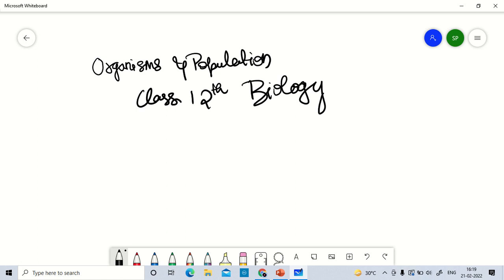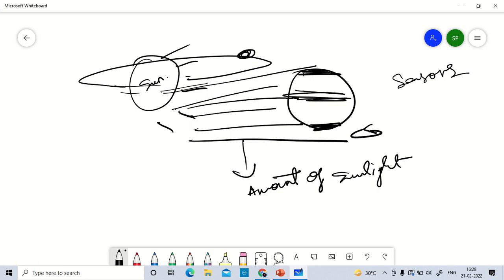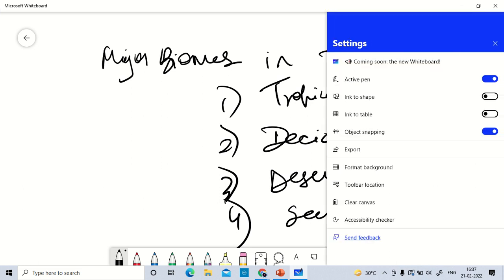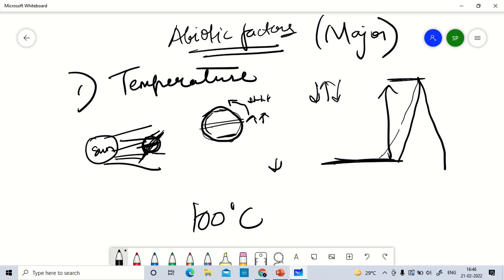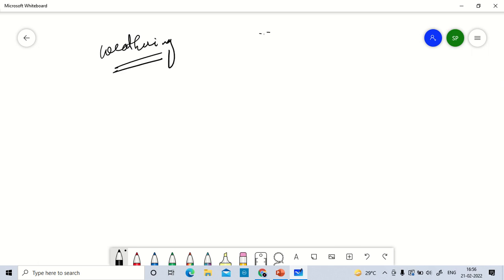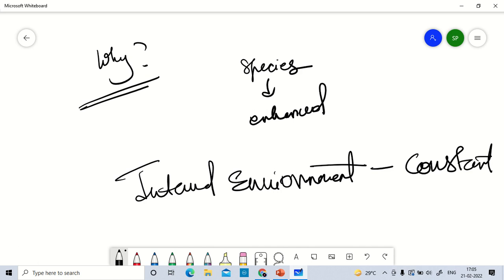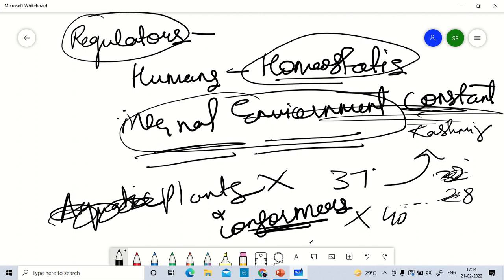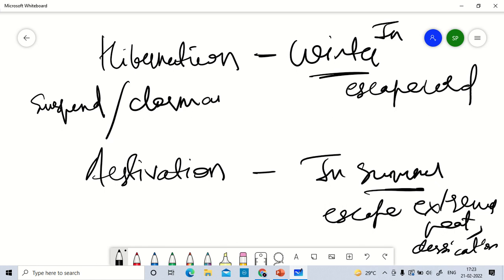Organisms and population (class 12th) line by line NCERT reading and explanation PART 1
For CBSE as well as NEET. organisms and population line by line explanation with reading. Part 1.